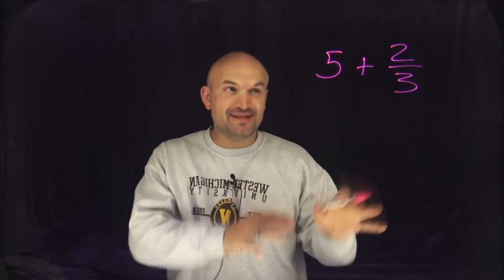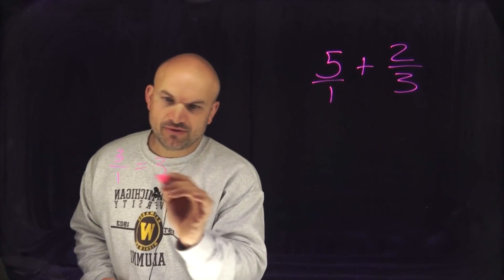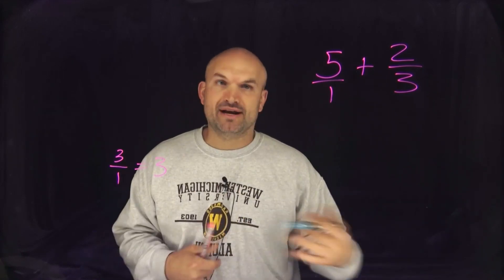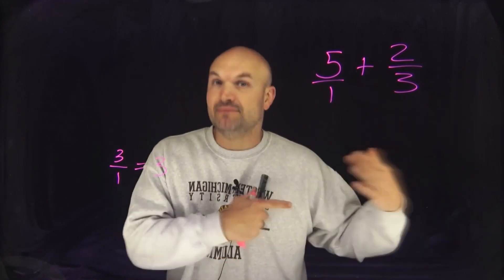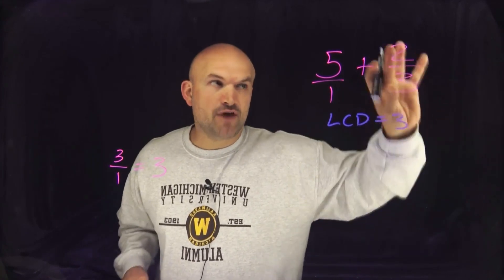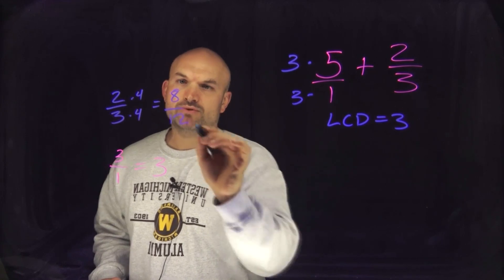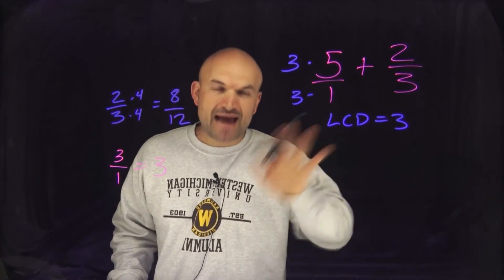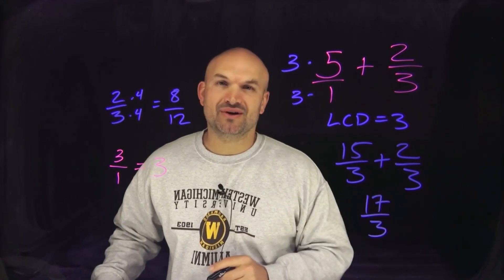Integers and fractions don't mix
When you need to add whole numbers to fractions it is important to understand how to do that and why. To add a fraction to an integer you will need to follow these steps.